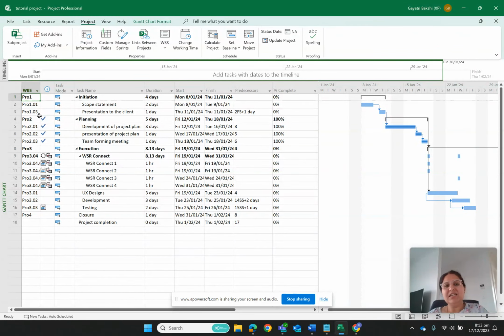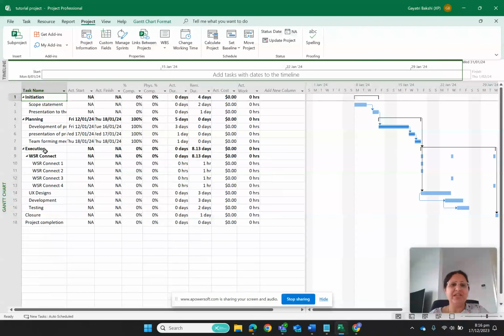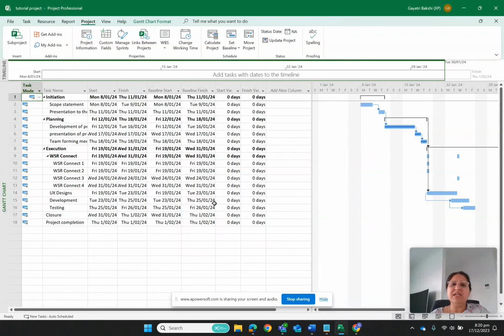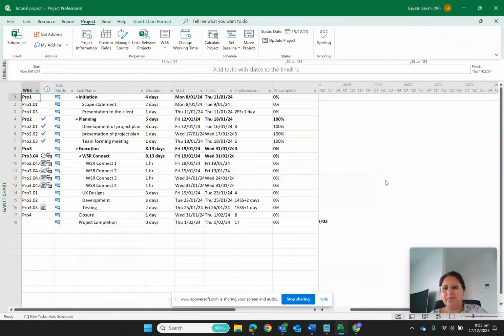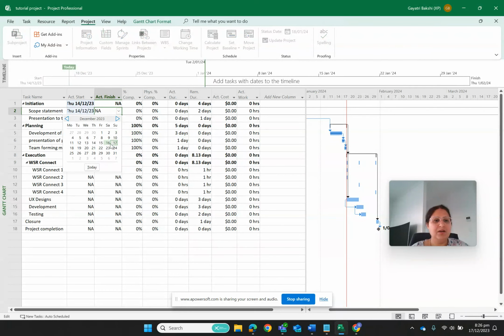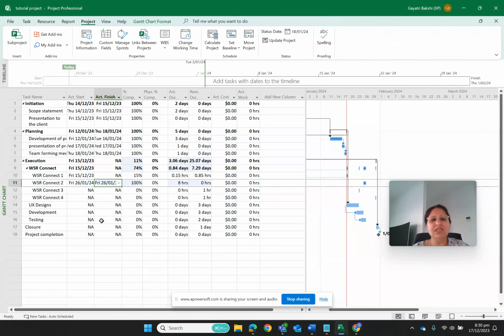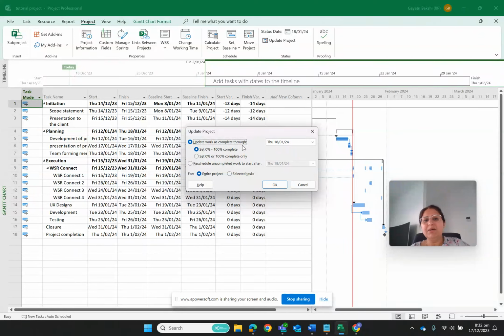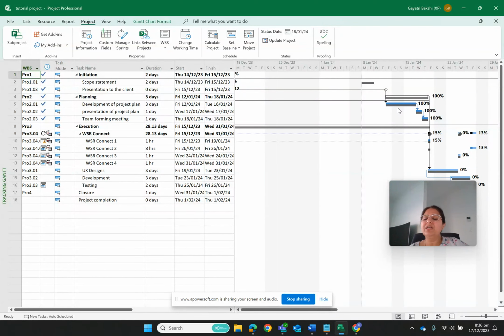Lesson 3 - Update tasks and project plan in MS Project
Lesson 3 is about updating tasks for the progress and rescheduling tasks to reschedule project plan in MS Project.